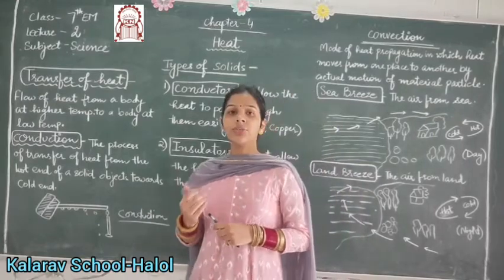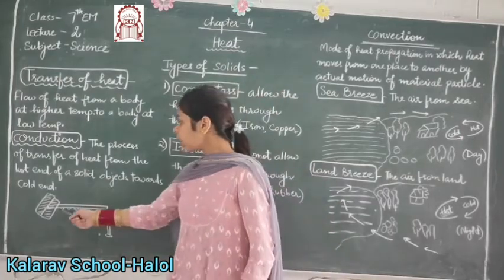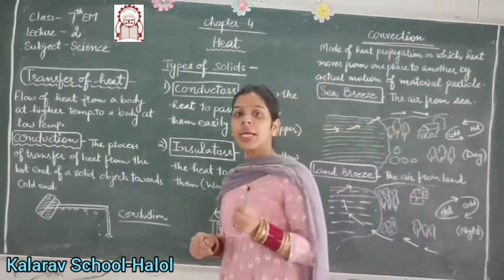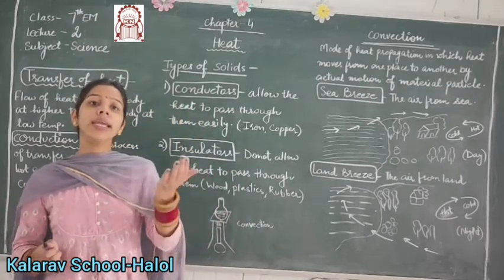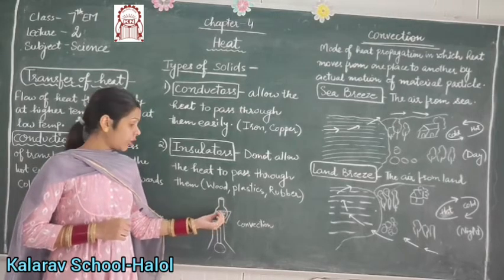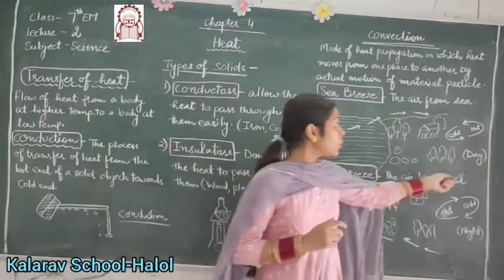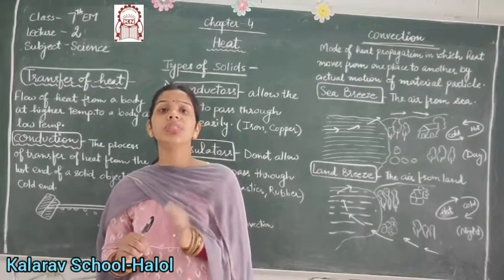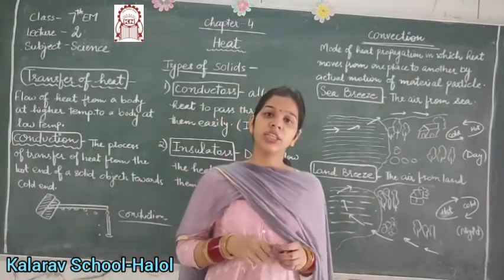Std 7th EM Science Ch 4 Heat part 2